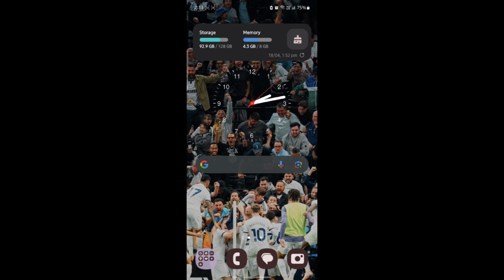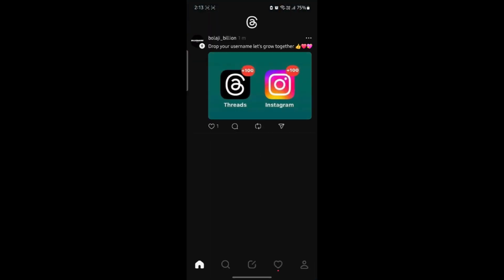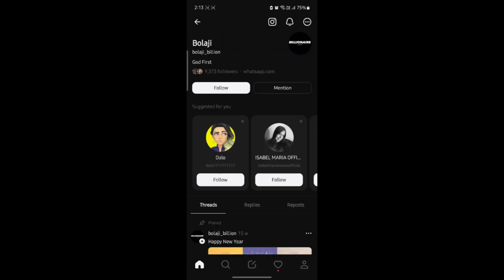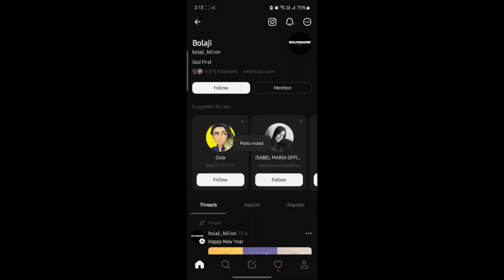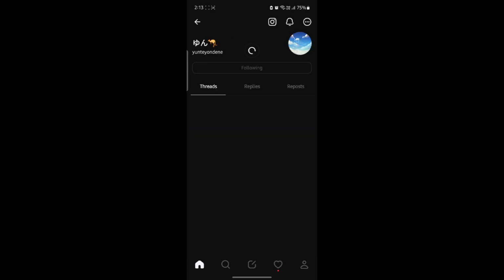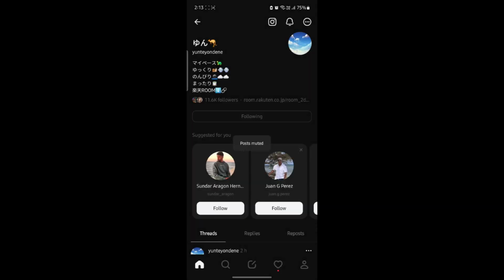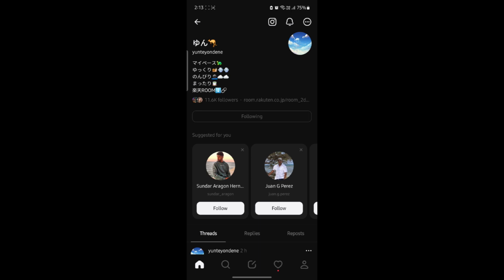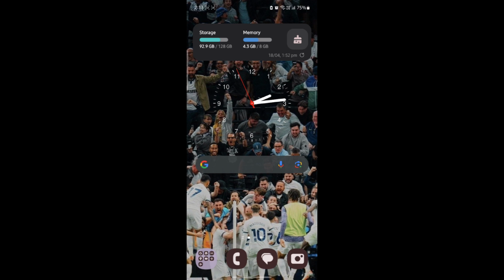How to Mute/Unmute Someone’s on Threads Story (2024) | Threads Tutorial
This quick guide shows you how to mute and unmute someone's stories with ease. Whether you're taking a short break or ready to catch up again, learn how to manage what you see on your feed in just a few taps.